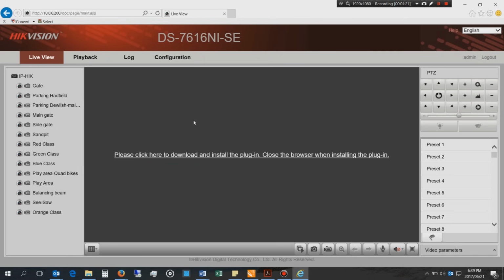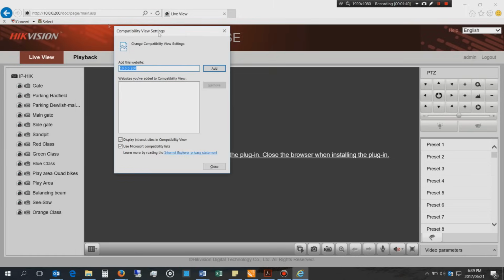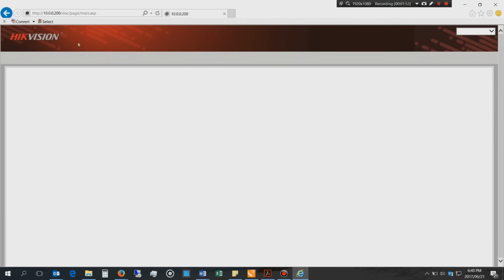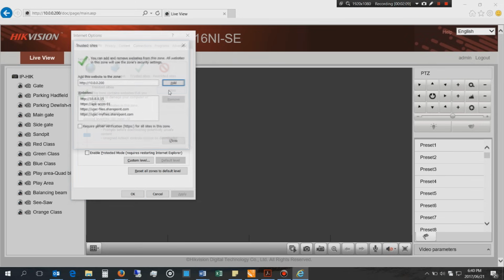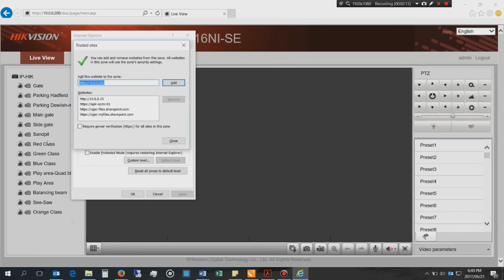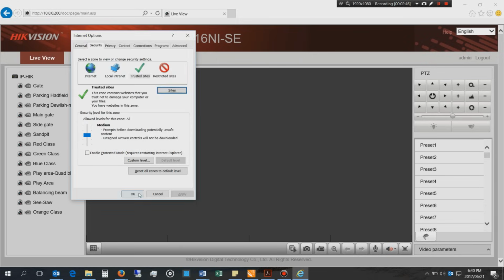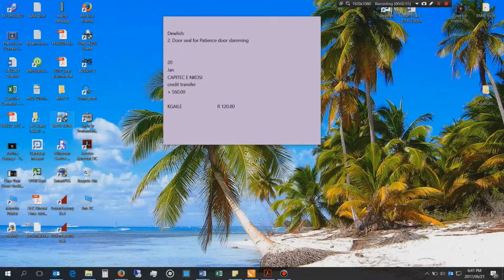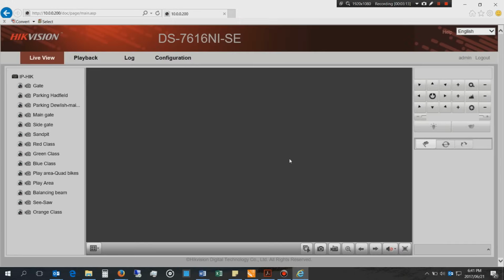How to solve the "Please click here to download plug-in" on HikVision NVR.